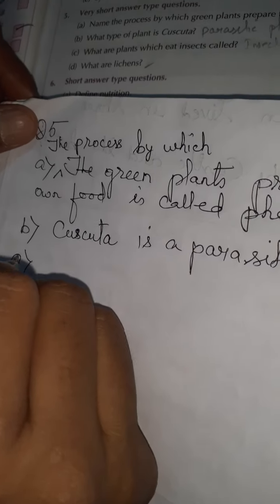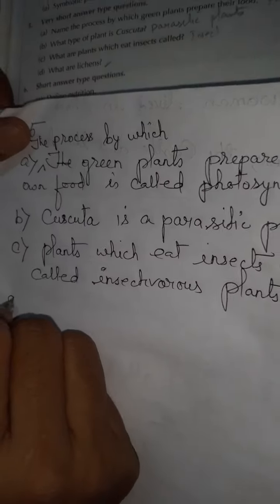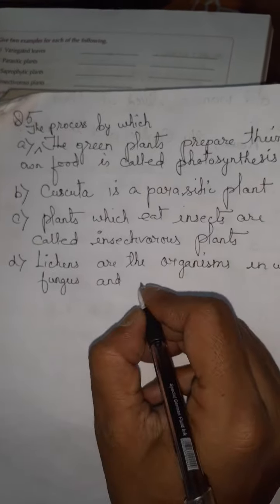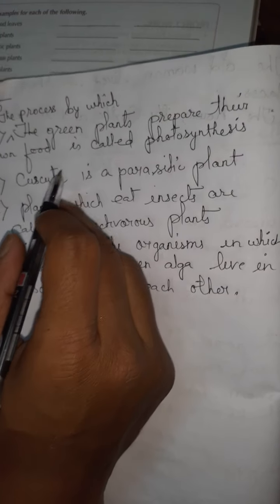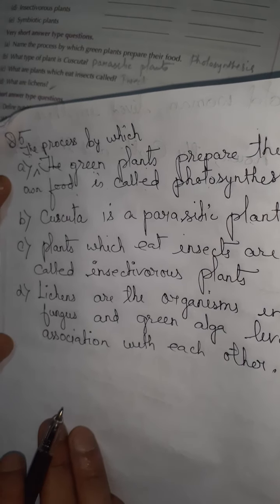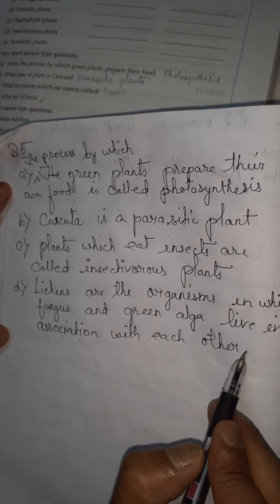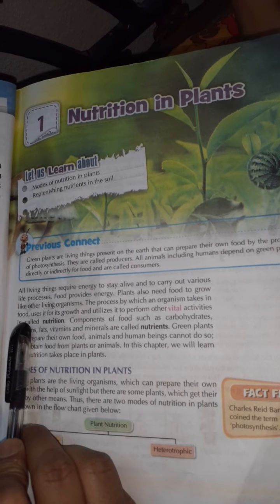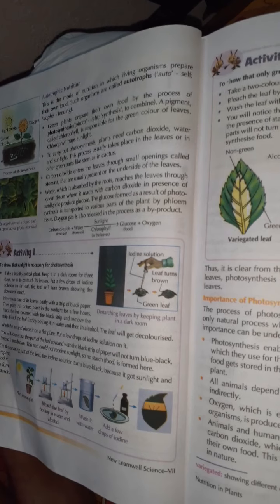SCIENCE CLASS-VII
Ch-1 questions answer